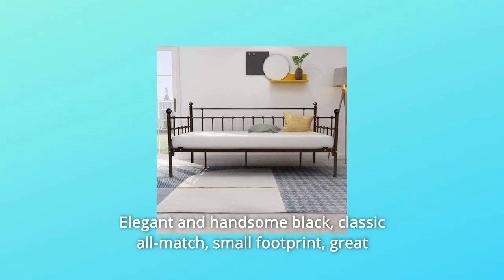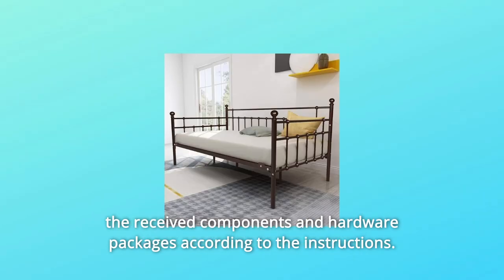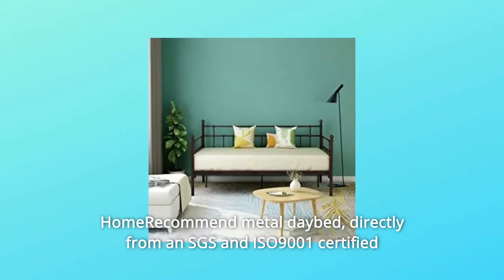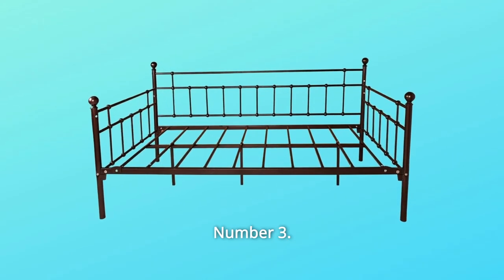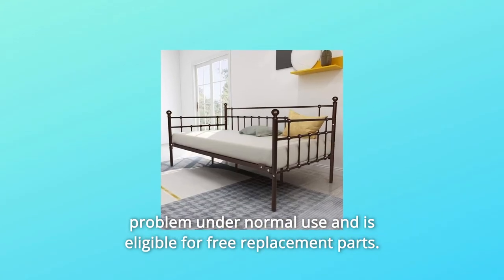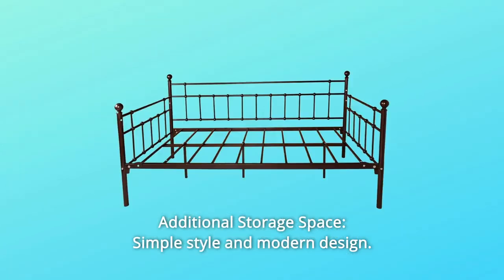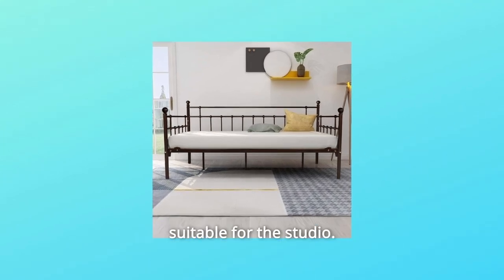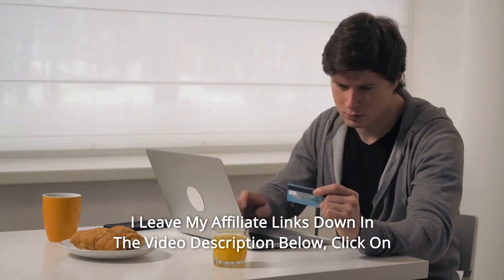HOMERECOMMEND Metal Daybed Frame Review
Check Amazon's latest price (These things might go on Sale)

Elegant and beautiful black, classic all-match, compact footprint, excellent usage, can provide a unique experience in any bedroom, is the ideal option for your home. Color:Bronze,Size:Twin Maximum Capacity: 300 lbs. Product Dimensions: 78.00 inches long, 40.50 inches wide, and 38.40 inches tall. This bed frame includes all parts and hardware packages; please check the received components and hardware packages against the instructions. These items are all packaged in a sturdy packaging box, which makes shipping easier and ensures a high quality product.

Number one: Please keep in mind that there is no mattress included!! HomeRecommend metal daybed, straight from an SGS and ISO9001 certified manufacturer with extensive OEM brand expertise, offers a contemporary finish, heavy-duty headboards, metal crossbars, support legs, a robust packaging, and other characteristics that ensure longevity.

Number two, the twin bed exterior dimensions is about 78.5 inches long by 41.5 inches wide by 38 inches high, with a space-efficient and room-maximizing design for indoor-outdoor usage.

Number three, the aluminium daybed frame is simple to put together, with all components supplied and no equipment required. Putting all of the components in position first, then fastening all of the screws so that the hole lines up and is simple to screw.

Number four, the contemporary standard daybed is designed to be free of noise, quaking, and scratching, making it the finest futon sofa couch bed frame for living room.

Number five is HomeRecommend premium. Daybed has a one-year guarantee and free replacement components if there is a quality issue under regular usage.

Number 6: Thoughtful Details: Exquisite armrests and appropriate backrests give a new dimension to your couch bed. This couch bed construction is more sturdy and pleasant because to the additional load-bearing support tube in the centre and the square mattress support tube.

Number 7: Anti-Scratch Gasket Design: Anti-scratch gaskets are placed at the bottom of the bed's foot, effectively protecting the floor from vibration and scratching while providing you with a pleasant sleep.

Number 8: Extra Storage Space: Simple and contemporary design. Extra storage space beneath the bed with a vertical height of 12 inches makes storing things simpler and the room more organised. There is no need for a box spring.

9th. Parent-child relationship Daybed: The appropriate height is ideal for children's climbing, the wide bed allows parents and children to read together, and the three-sided railing prevents bed play. This is a secure mattress.

Number ten: Studio Leisure Daybed: This elegant and beautiful black daybed is ideal for the studio. It's great for matching and has a great feeling of spaciousness. When you become weary during work, you may sit or lay down and relax.

Number 11: Ideal For Apartments: If you want a bed that can sleep soundly all night and a couch that sits comfortably, but your space is limited and you can't purchase both, this daybed is your best option.

Searches related to HOMERECOMMEND Metal Daybed Frame Review

HOMERECOMMEND Metal Daybed Frame
Metal Daybed Frame
Metal Daybed Frame Review